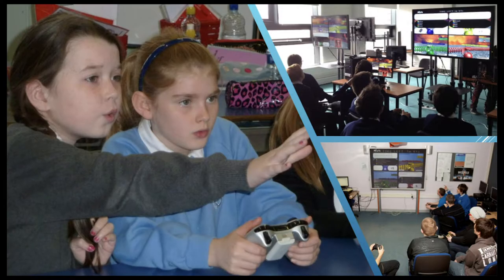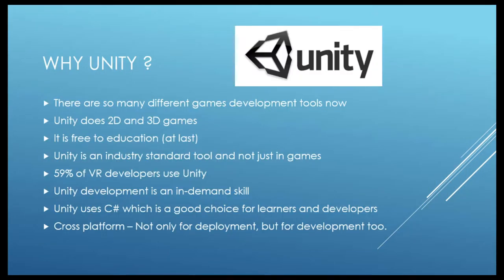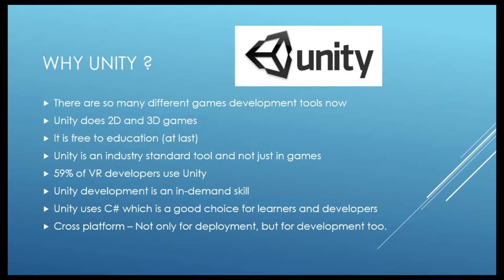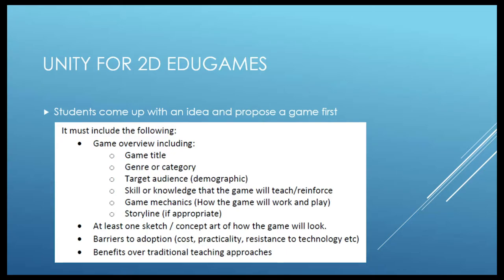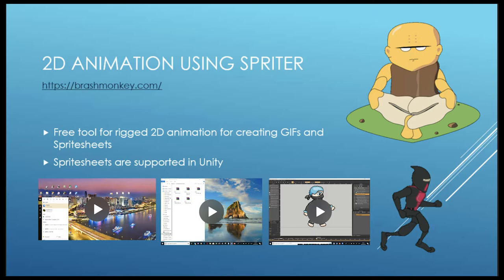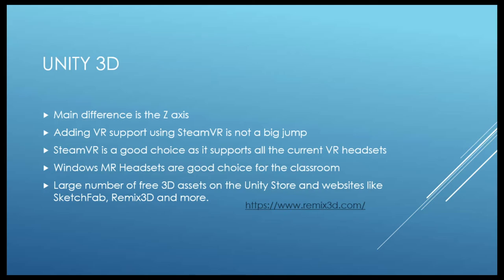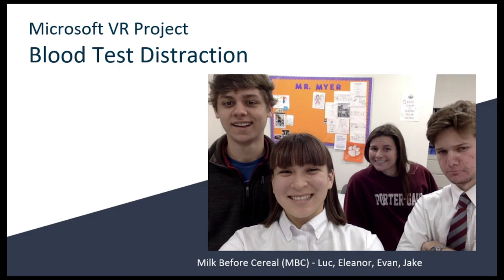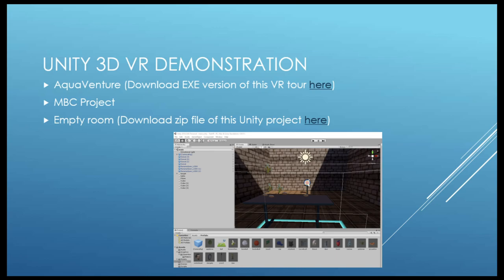Unity in the Classroom for Creating VR Sims and Edugames: David Renton, Porter-Gaud School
The session will cover how Unity and C# can be used in the classroom to teach coding and digital design via the creation of games (including edugames) and Virtual Reality simulations. The presenter will share how he has used it in the past 2 years in the classroom and give examples of student work. He will also go over the hardware and software requirements, including how he has used the cheaper Mixed Reality headsets, from Microsoft partners such as HP and Lenovo, to develop for SteamVR, meaning the VR simulations will also run on HTC Vive. He will also have at least one Mixed Reality headset with him so that attendees can try out some of the student developed VR simulations at the end.